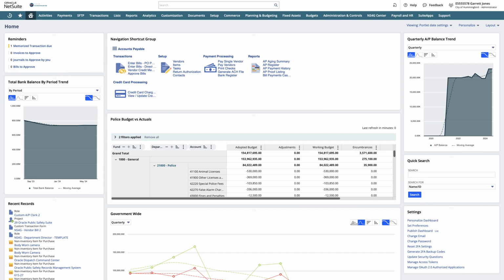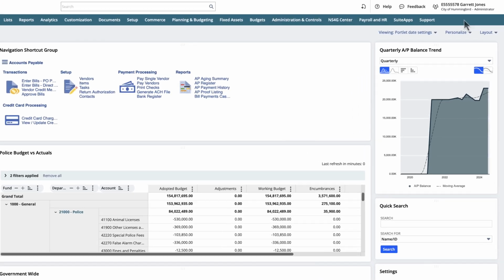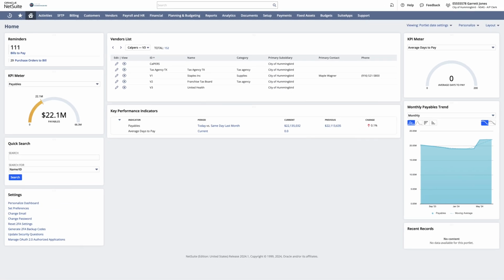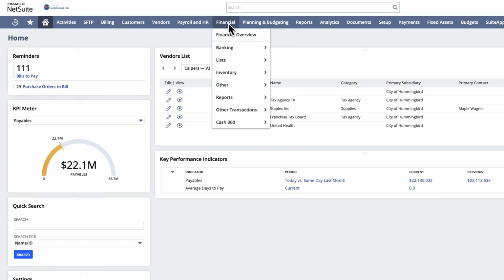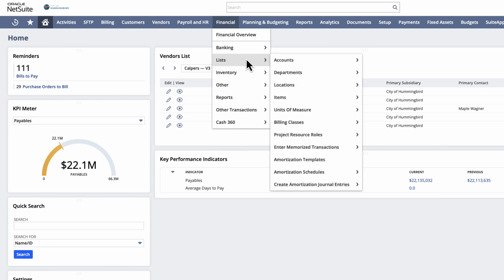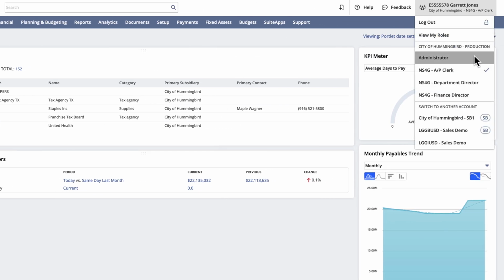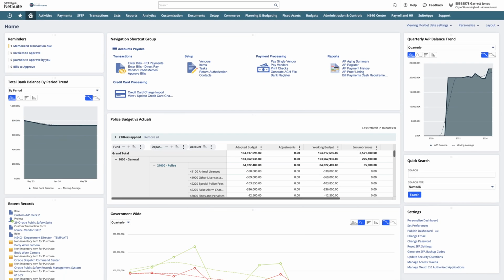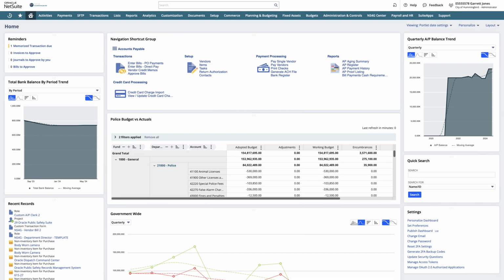Managing User Roles in Oracle NetSuite for Government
Oracle NetSuite allows users to manage multiple roles for one person or assign a single role per user. In this video, we explore how switching roles changes the entire user interface and restricts or grants access to certain features. This flexibility ensures that government agencies can manage access securely and efficiently, tailoring roles to meet departmental needs without compromising sensitive data.